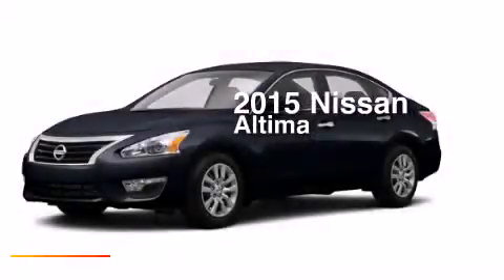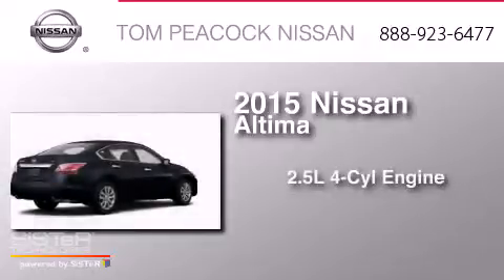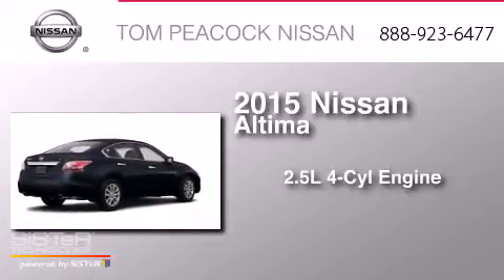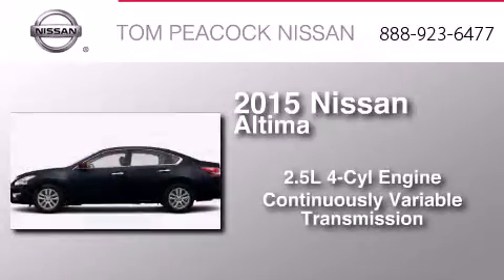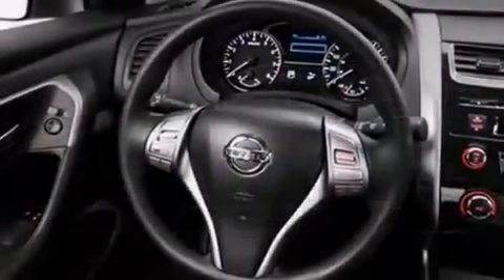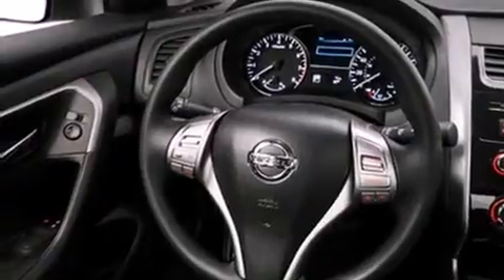2015 Nissan Altima Houston TX 77090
We have been honored to serve the Houston TX area , we promise that your experience at our dealership will exceed your expectations ! Year : 2015 Make : Nissan Model : Altima Engine : 2.5L 4 Cyl. Sequential-Port F.I. Trans . : CVT Exterior : Storm Blue Miles : 7 Stock : N50241 Tom Peacock Nissan 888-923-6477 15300 I-45 North Houston , TX 77090